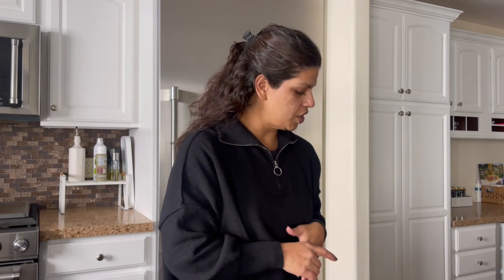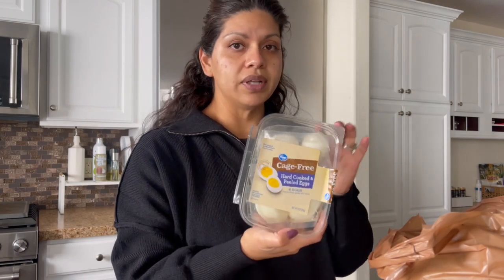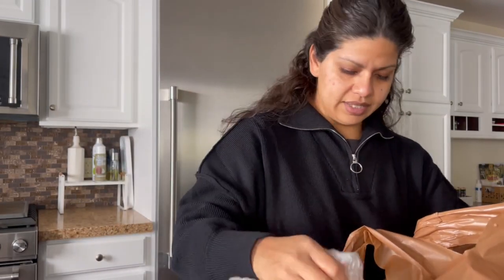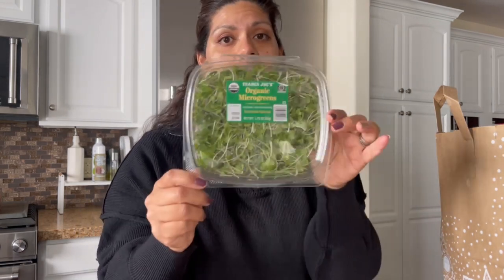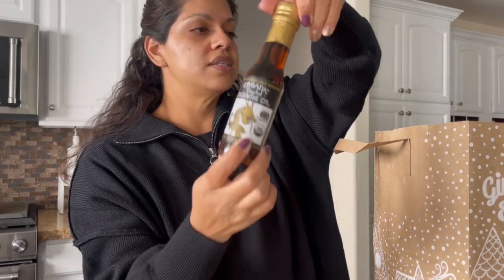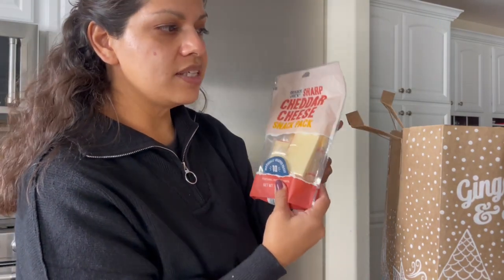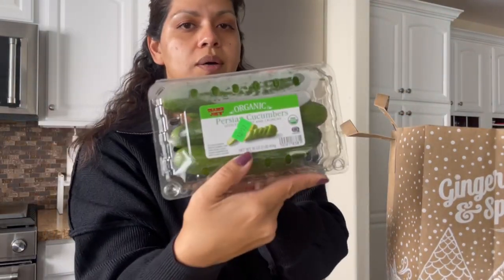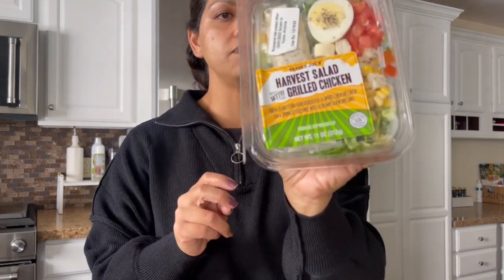Weekly Grocery Haul - Ralphs and Trader Joes - My weekly staples and more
Hello! and thanks so much for stopping by!
My name is Mimi and so glad you are here!

I get groceries each week, here is my weekly haul. I do two stops, Ralphs and Trader Joe's, I have many staples but each week I get new items depending on the meals I am cooking and if we want to try new items to mix it up.